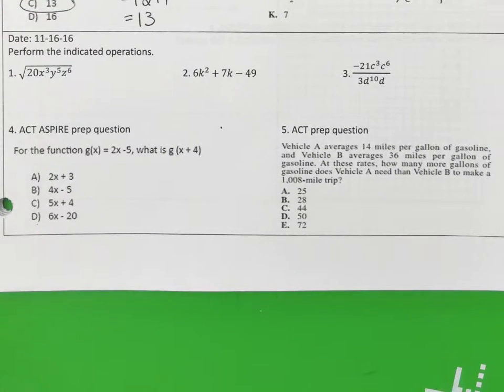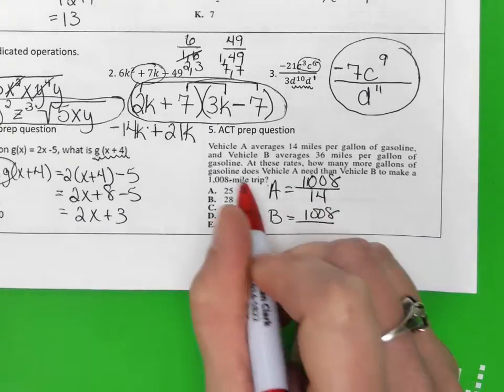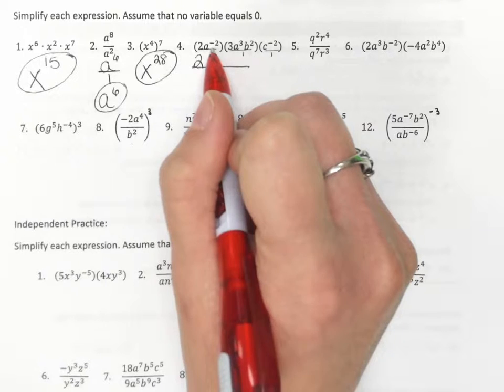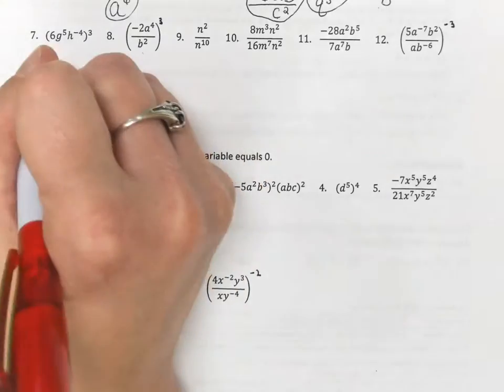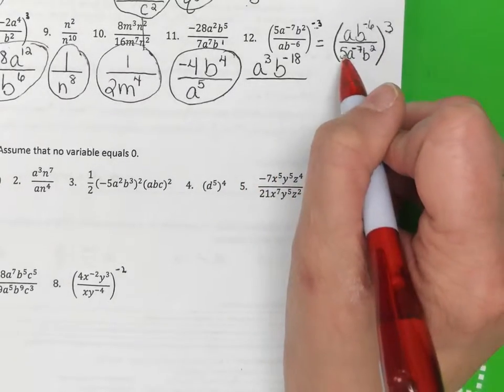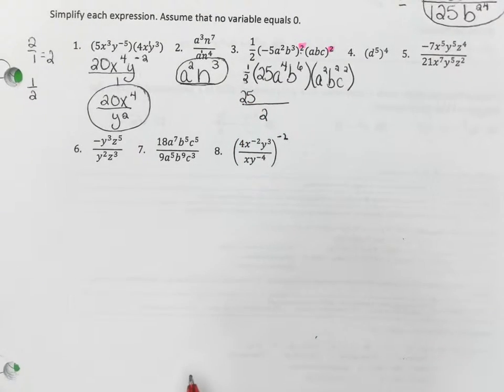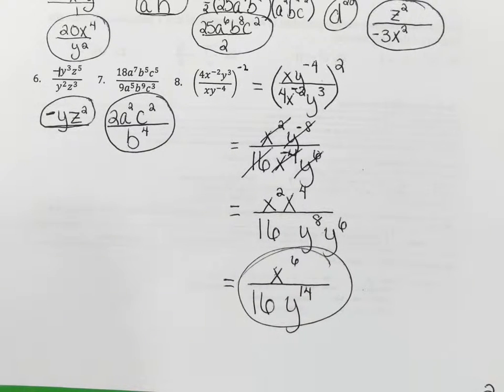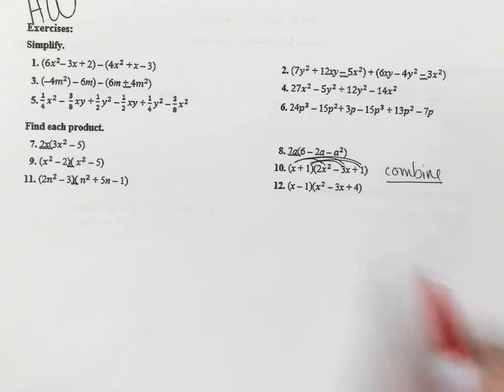11/18 Pre-AP Algebra II with Trig Lesson